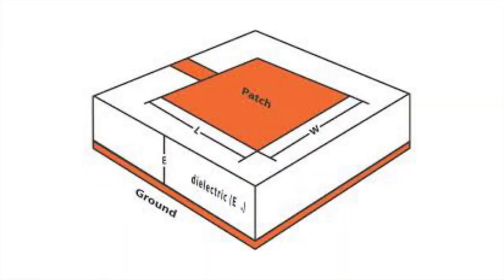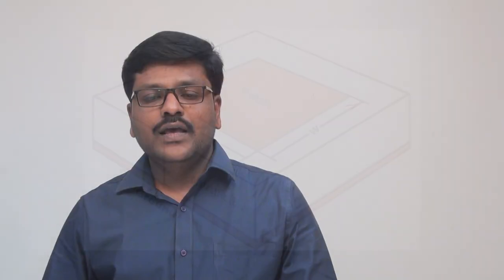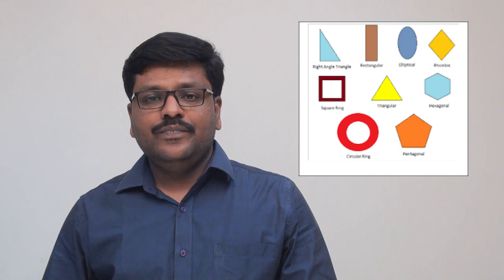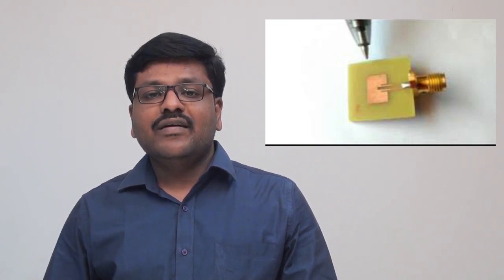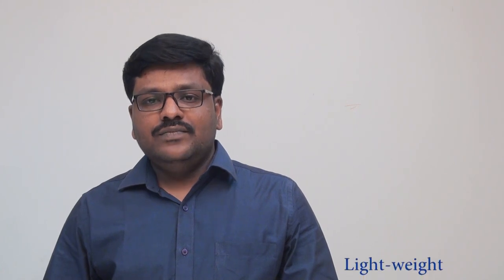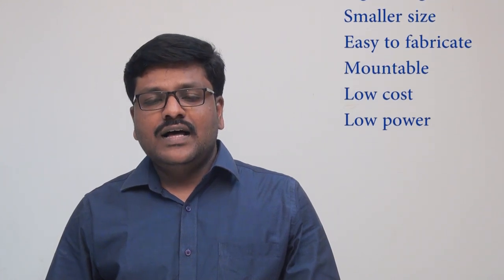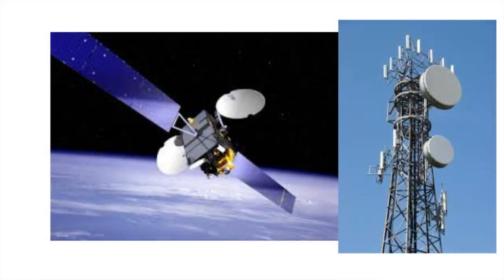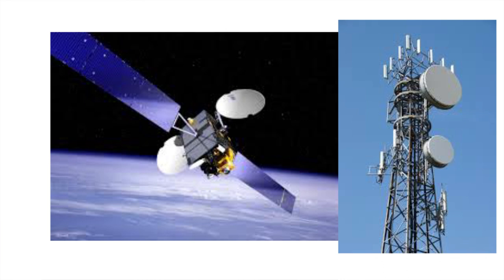Microstrip Patch Antenna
NITTTR - Chennai Training on Ë-Learning Design" for Technical Teachers